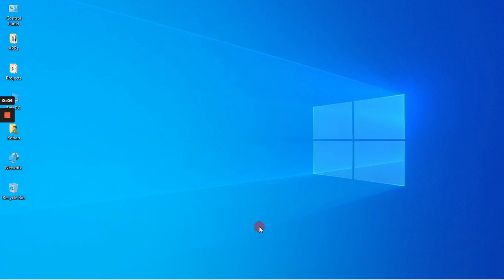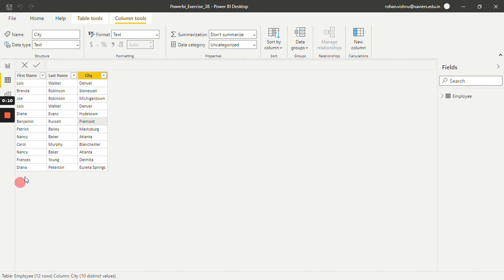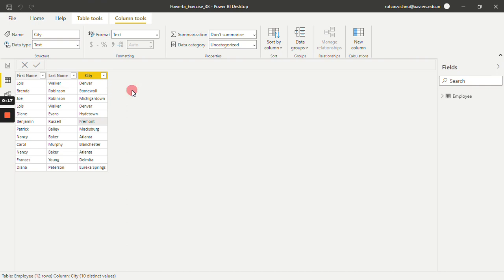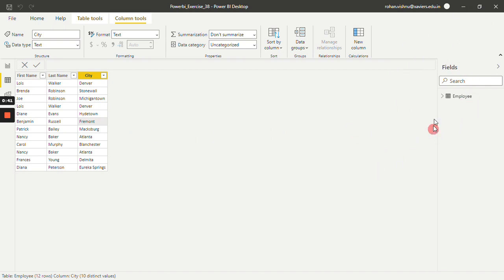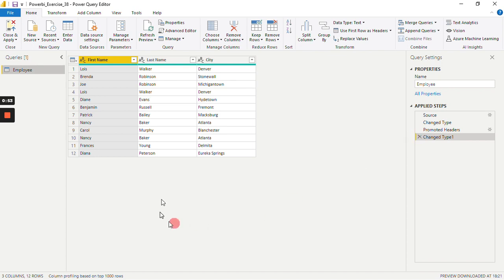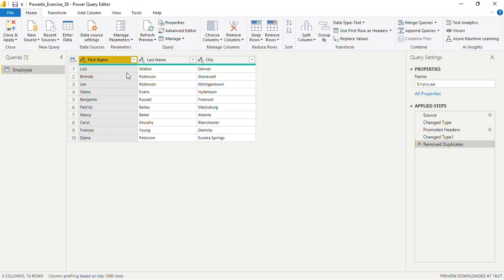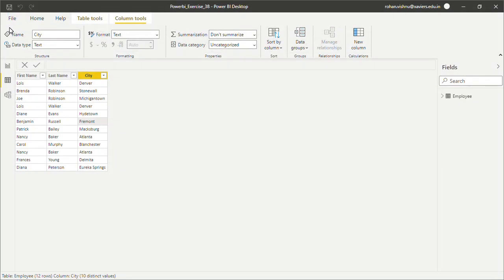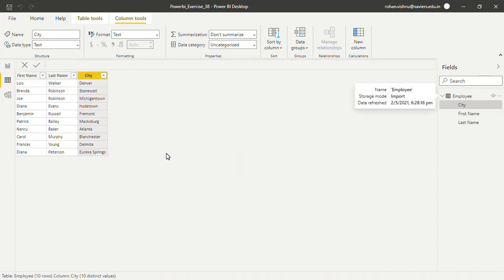Boost Your Power BI Skills: Removing Duplicates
Learn how to quickly and easily remove duplicate values in Power BI to streamline your data analysis and reporting. Boost your Power BI skills with this simple and effective tutorial!